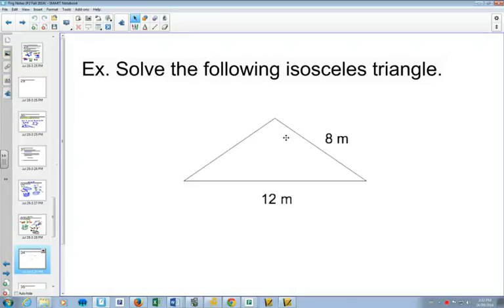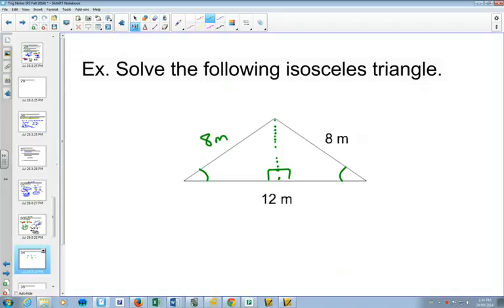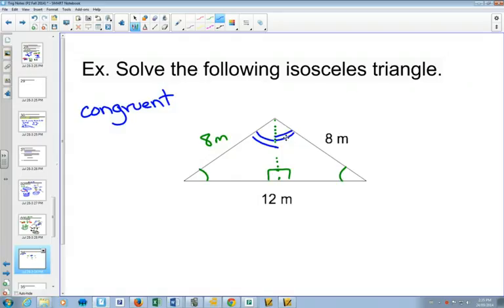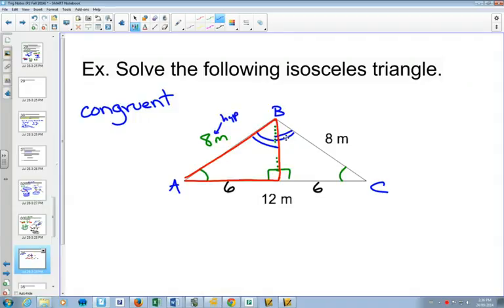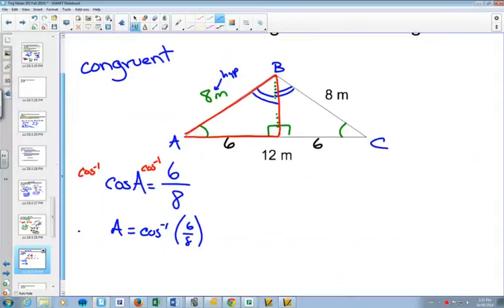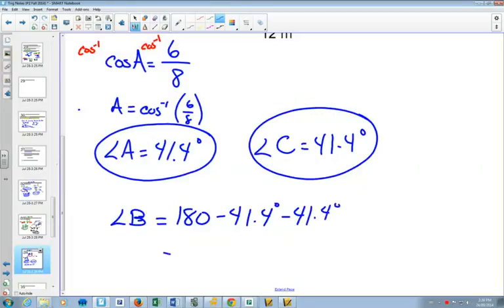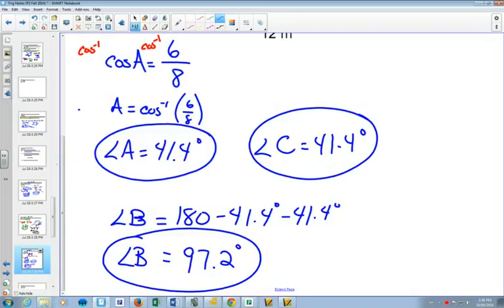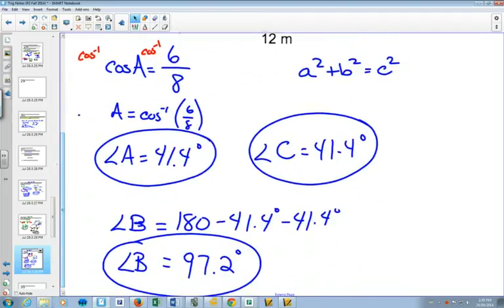Applying the 3 Trig Ratios Example 3